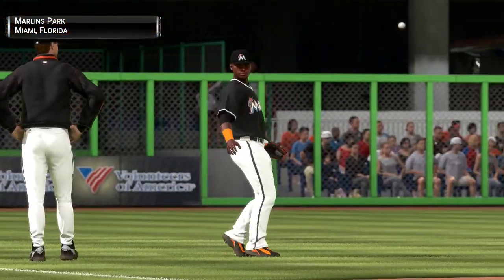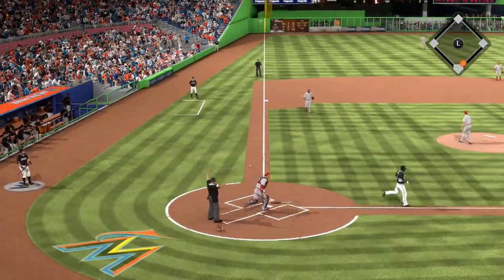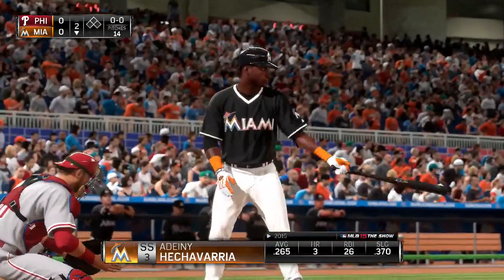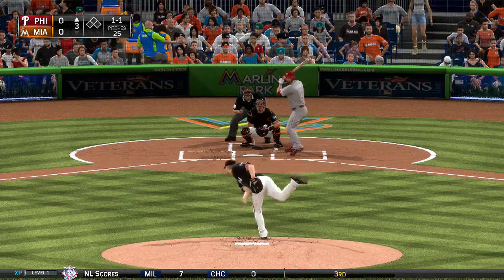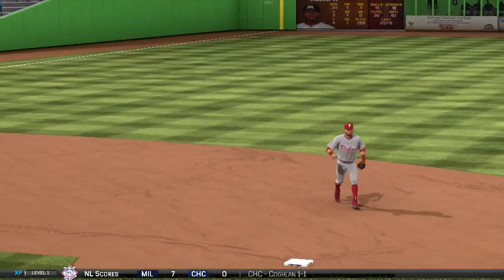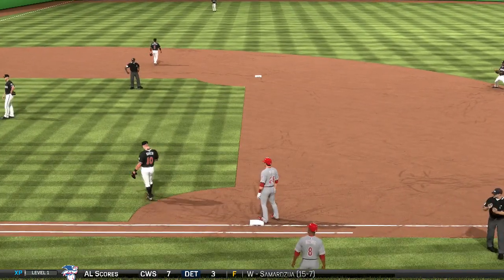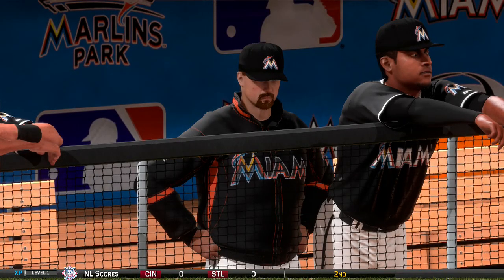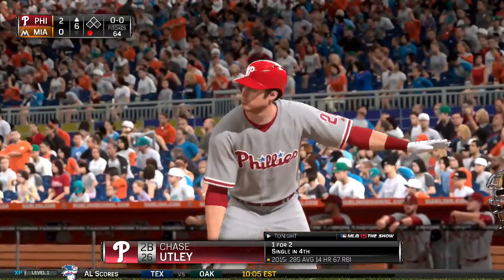MLB 15: The Show (PS4) (Miami Marlins Season) Game #152: PHI @ MIA